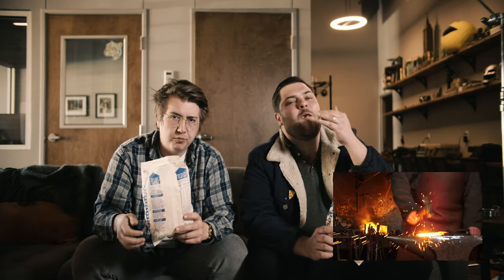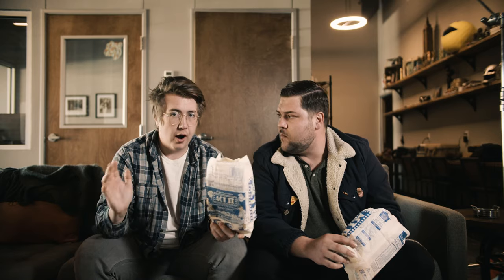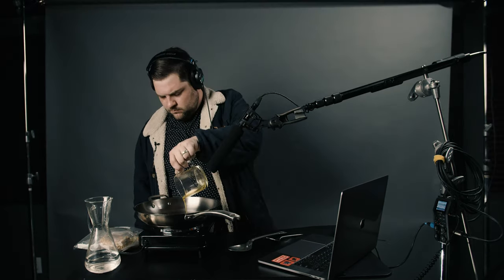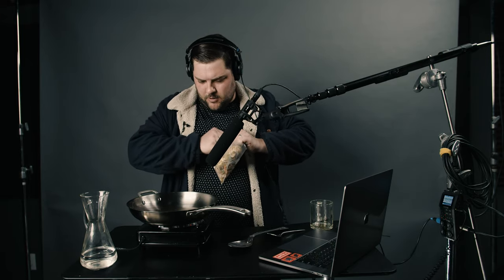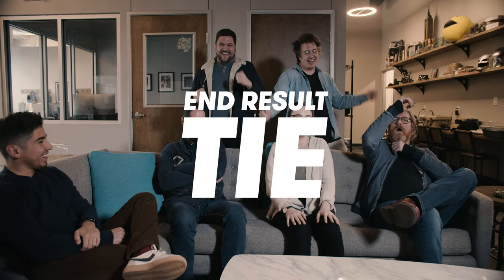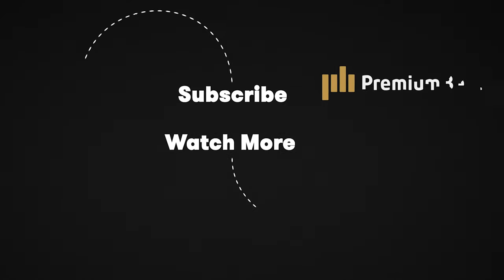Tips for Recording Foley on a Budget | Audio Tips | PremiumBeat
- Check out the blog for a more in-depth look of the PremiumBeat Challenge - Foley Edition. This is an ongoing head to head challenge series between Robbie and Chuck highlighting different areas of the filmmaking realm.